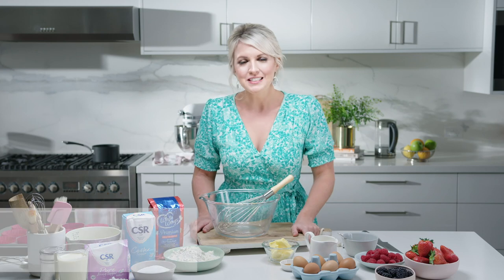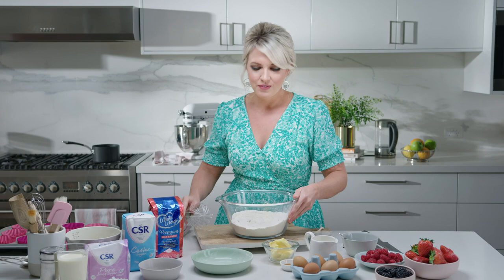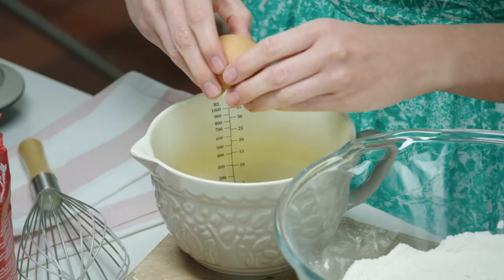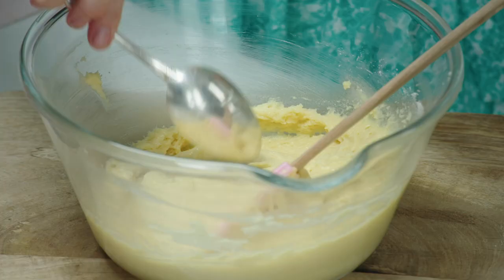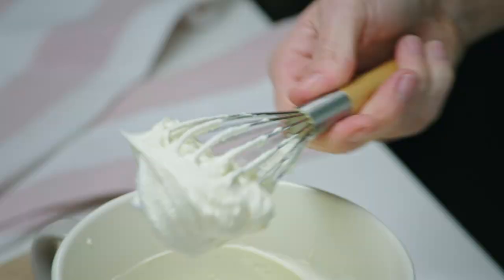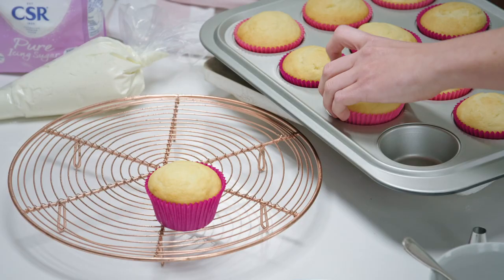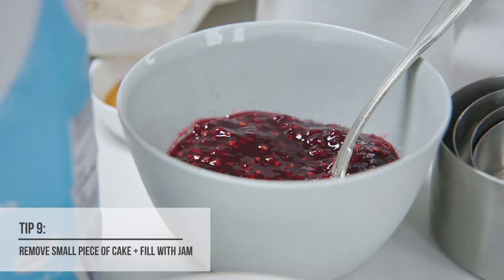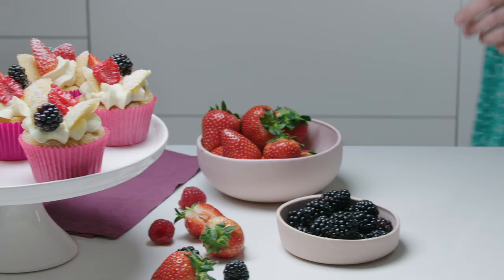The Chef's Secret • EP06 • Butterfly Cakes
Want the secret to the perfect cupcake that’ll keep little and big kids happy? It’s all about using your gas cooktop and oven for that extra control over heat. Try Georgia’s childhood favourite with this delicious and simple Berry Butterfly Cake recipe.